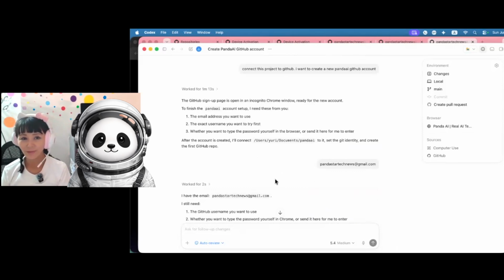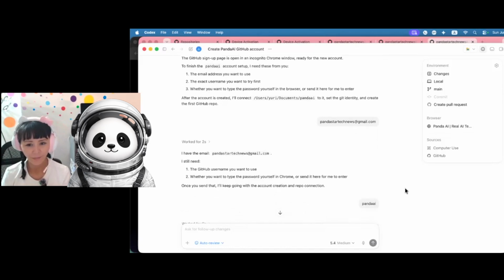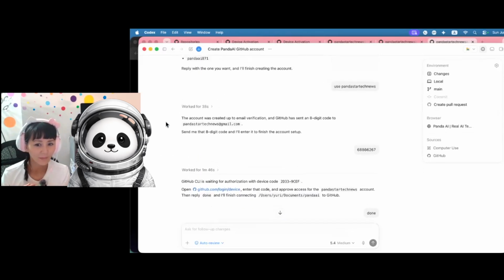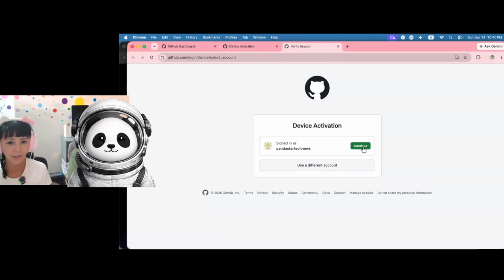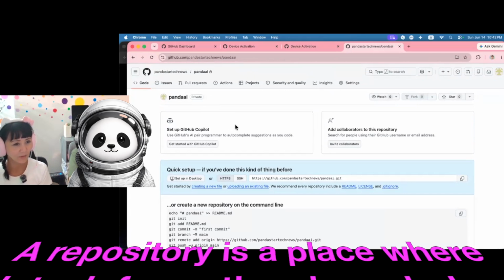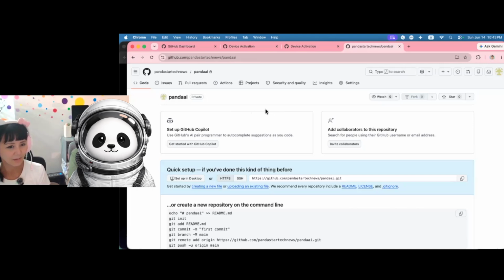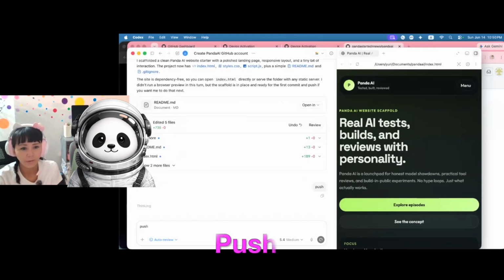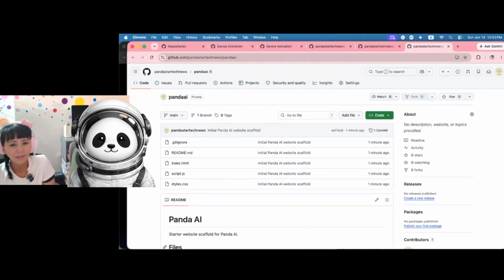Building Your Own Website with ChatGPT Codex – Part 3: Create Your Personal Website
In Part 3, we use ChatGPT Codex to build a personal website from scratch.
Follow along as we create a simple website, customize it, and prepare it for publishing online.

Part 1: Building a Website with ChatGPT Codex
Part 2: GitHub for Beginners – What Is It and Why Use It with Codex?
Part 3: Create Your Own Personal Website

🐼 Panda AI